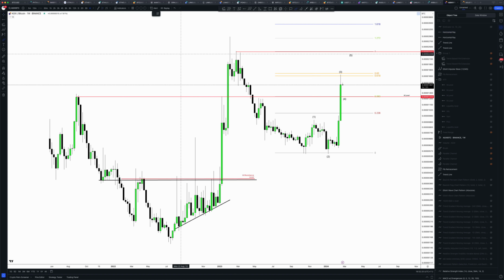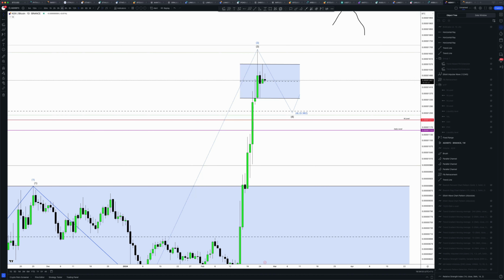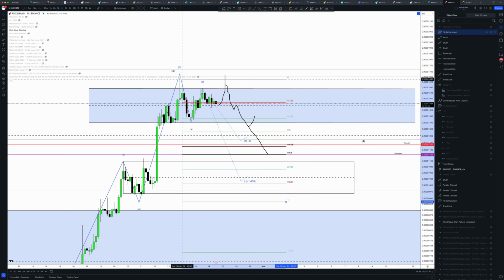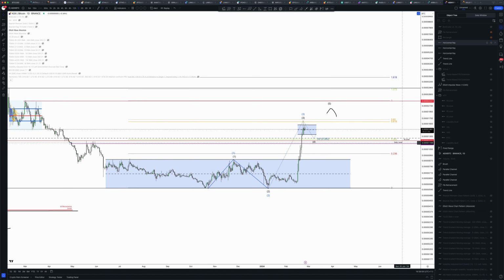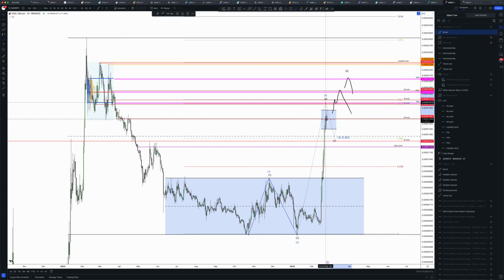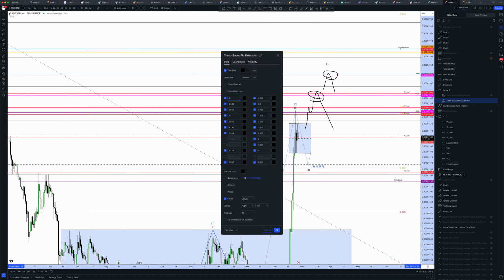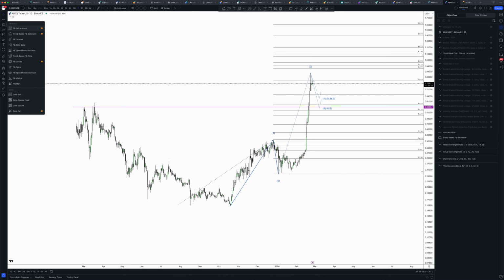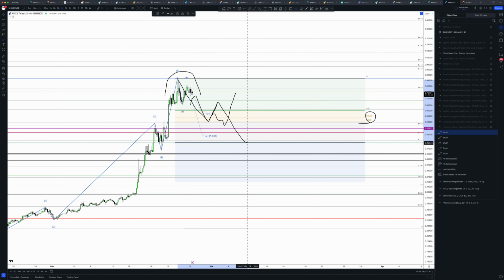AGIX DAILY UPDATE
HI TRADERS,
Here we use the BTC pairing along with what happened to SOLANA to find key levels of resistance and potentially what can take place.

Regards,
S.SAri